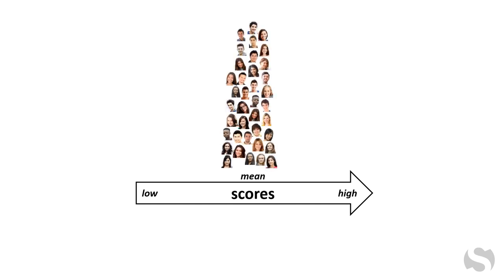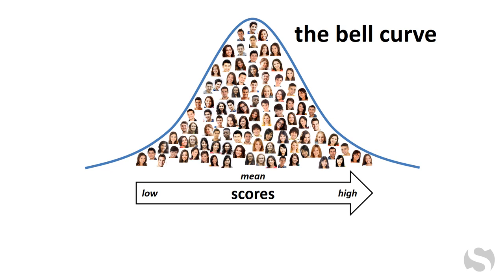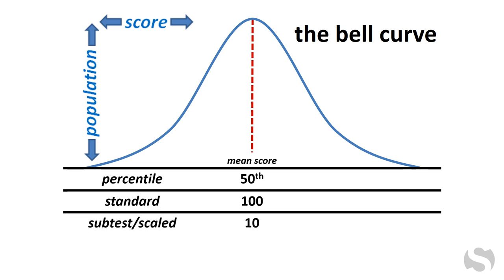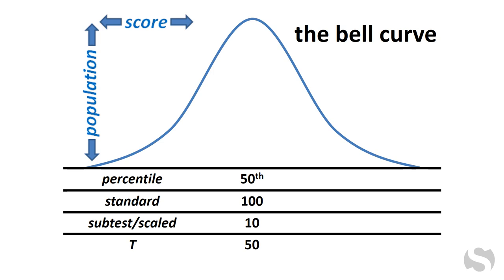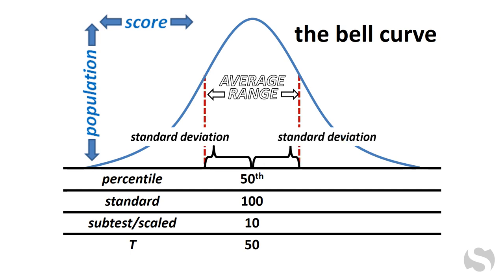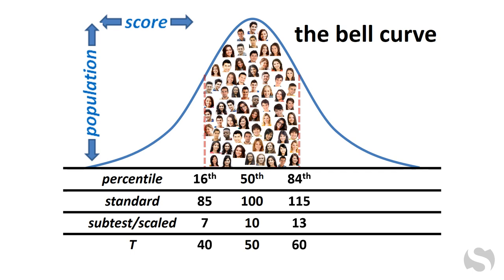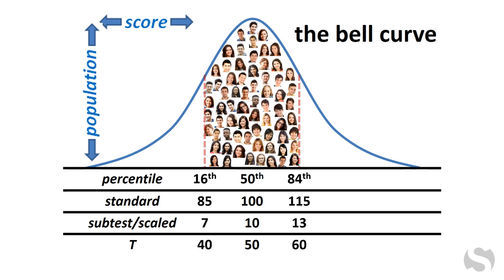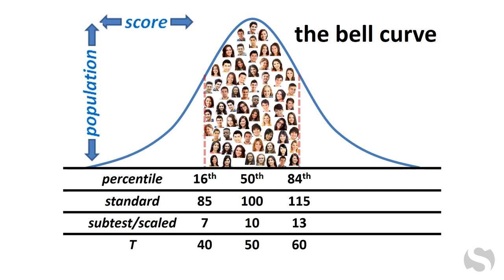Bell Curve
The bell curve is named for the shape that is made when most test-takers earn scores close to the mean, with relatively fewer above or below the mean- at the extremes.  Standard scores indicate where a test-taker would be in the bell curve, compared to same-age peers.